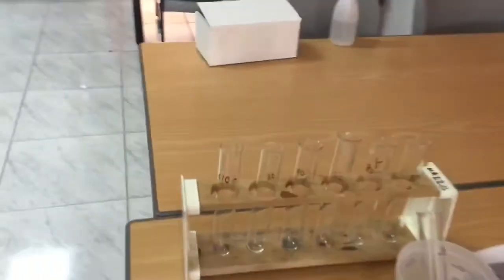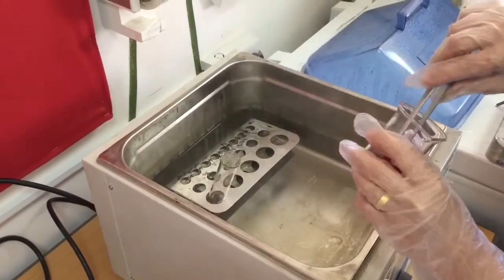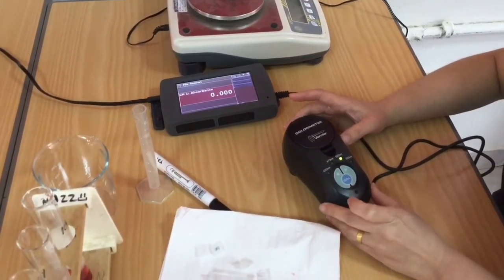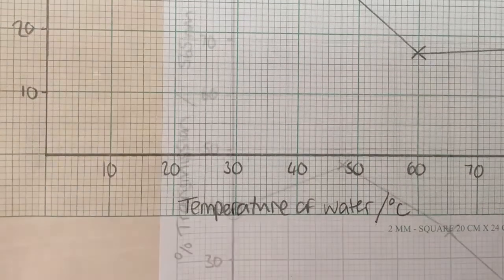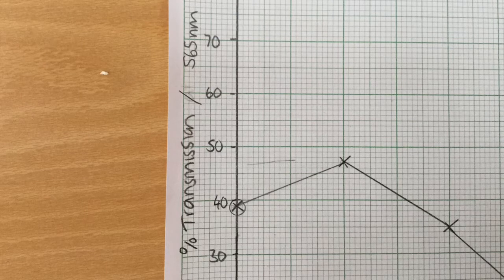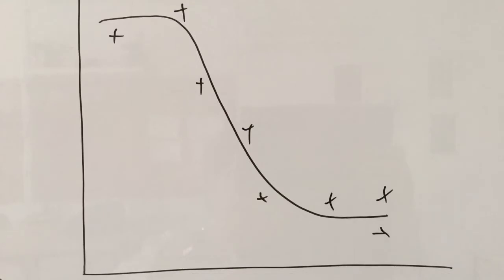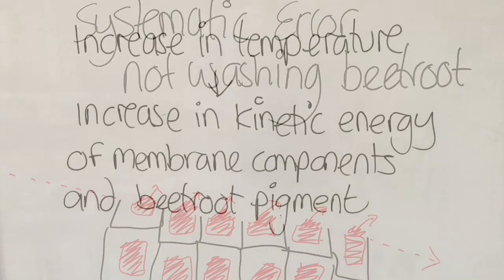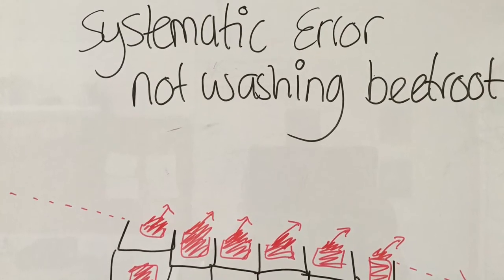A Level Required practical 4 Temperature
This practical investigates the effect of temperature on the permeability of cell membranes.  Absorbance is measured and converted to transmittance and graphed using antilog (2-absorbance)  The experiment is evaluated.